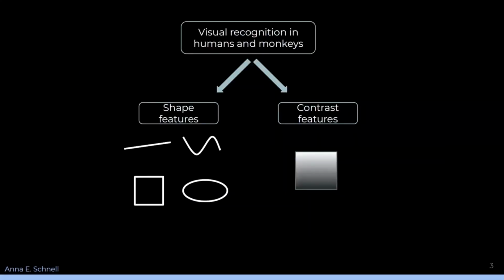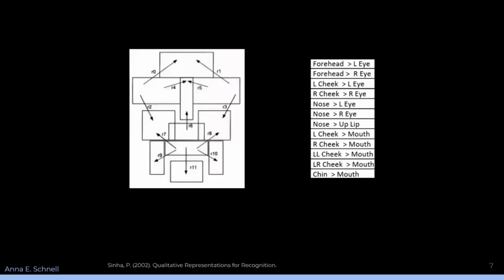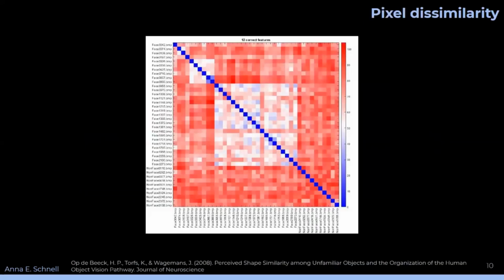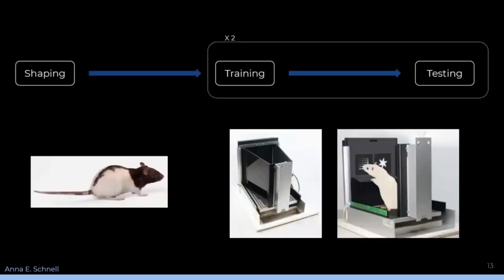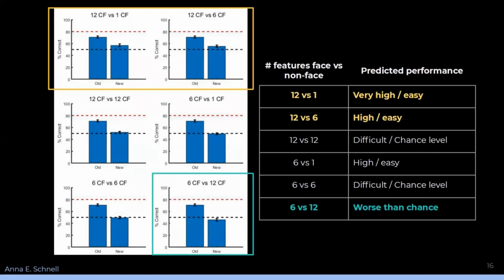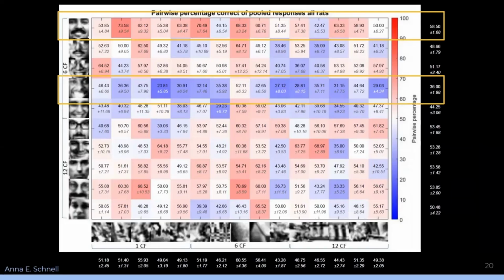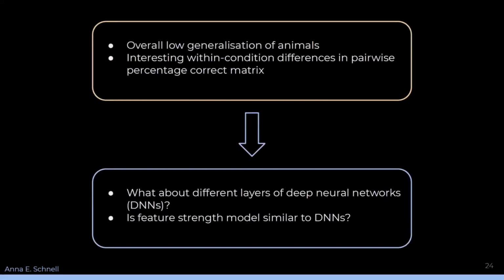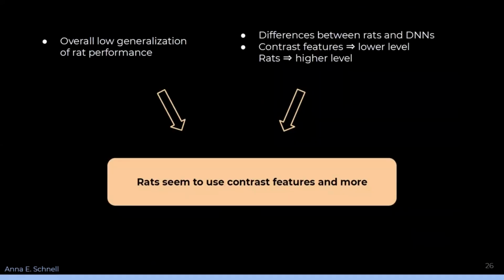Do rats see like us The importance of contrast features in rat vision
Anna Schnell
Neuromatch 2021